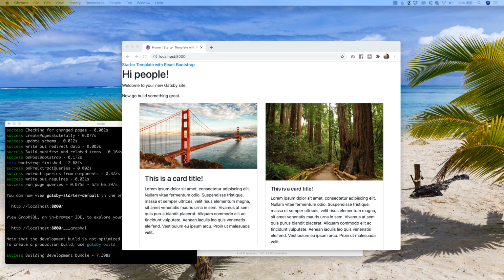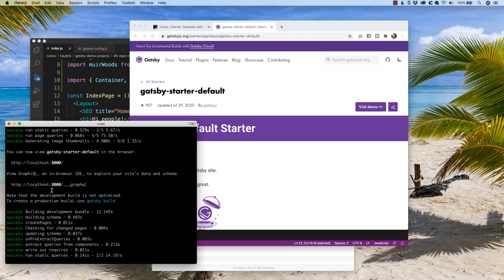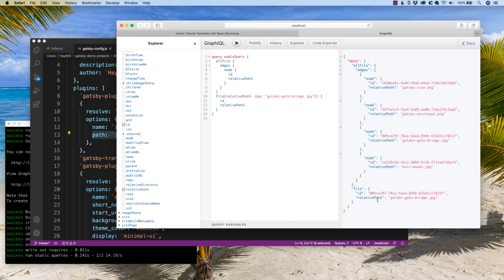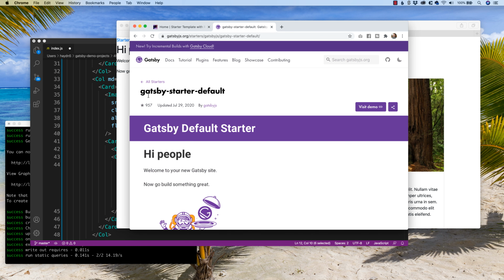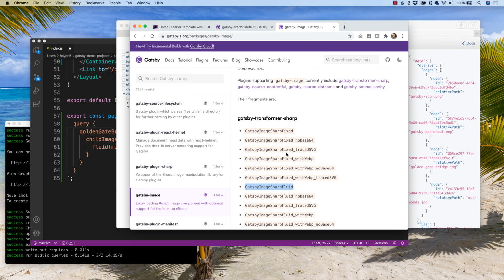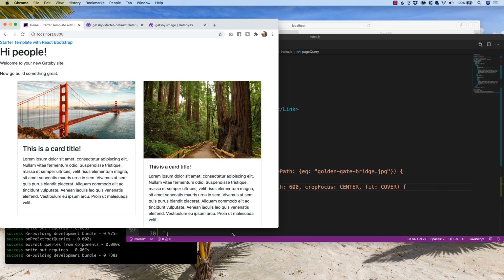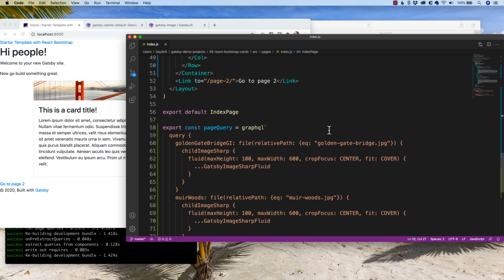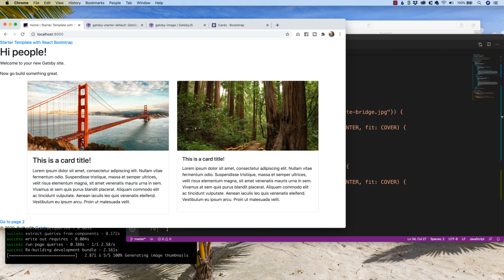How to use Gatsby Image to make images in React Bootstrap Cards be the same size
Cards look great when all of your images are the same size. With Gatsby Image, you can use GraphQL to re-size the images without having to manually crop them in Photoshop. Here's how to accomplish it.

Thanks,
Haydn